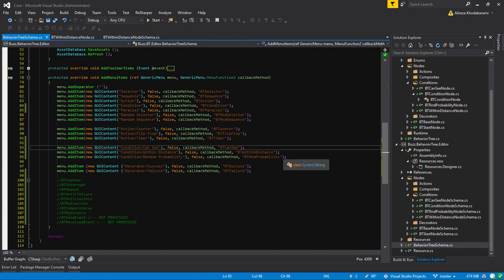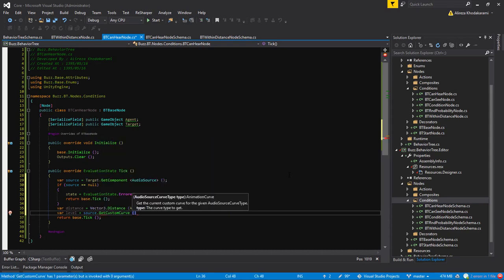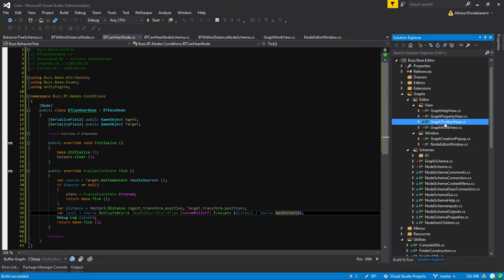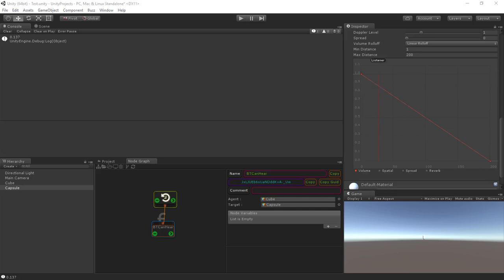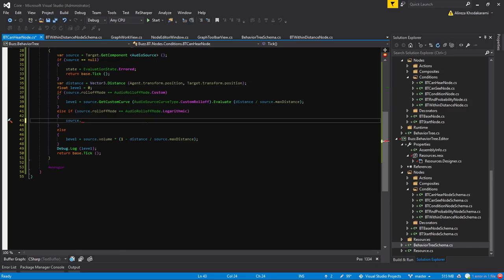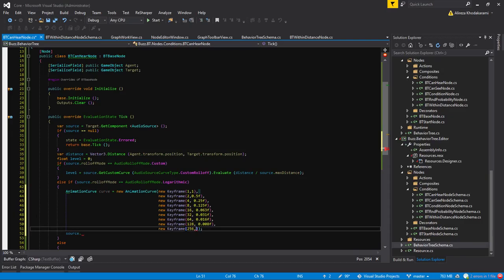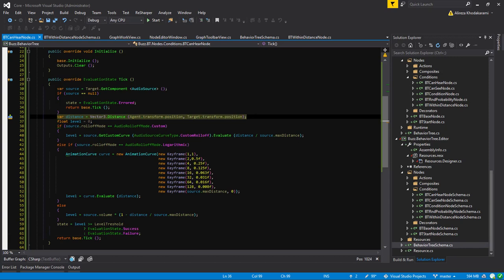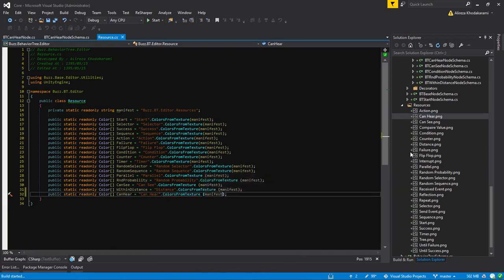🔴 Can Hear Node • Behavior Trees • RPG (Role Playing Game) • API Core • (Pt. 62)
Learn Unity - RPG (Role Playing Game) - API Core - Behavior Trees - Can Hear Node.

This is another useful node that it will check if the agent can hear a sound or not. We will see how can we use a component's feature to determine the sound level at any given position.

The next video in this Unity / RPG / API Core full course (Part 63 of 68) is